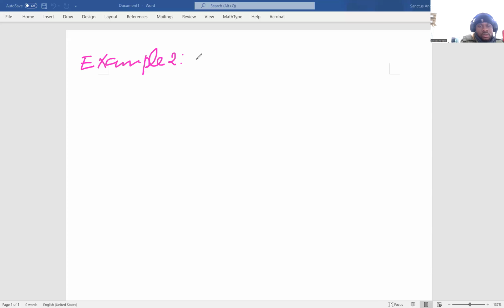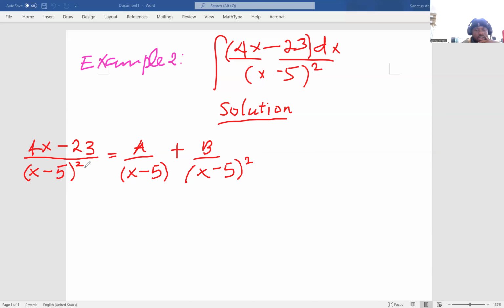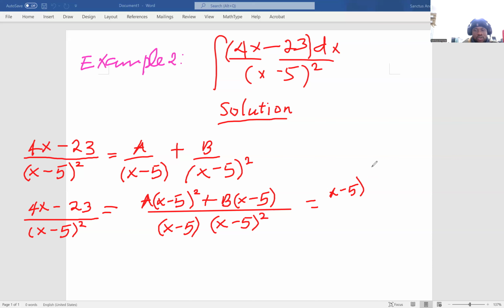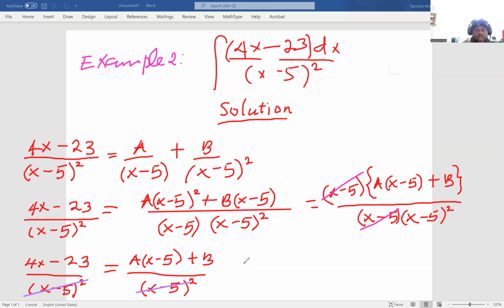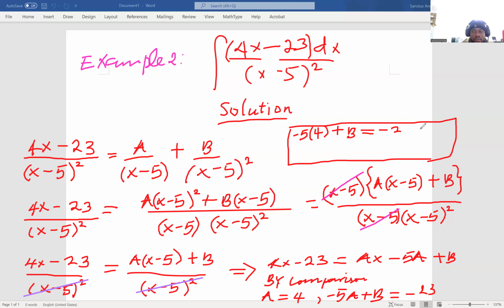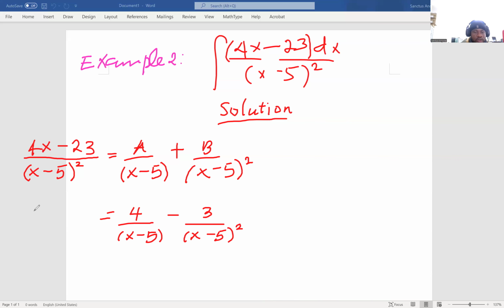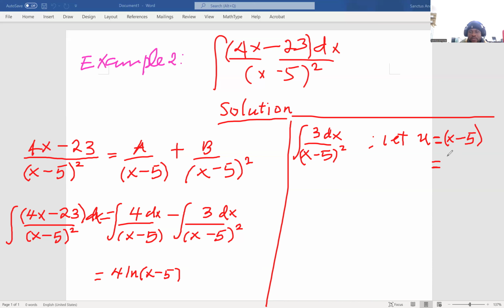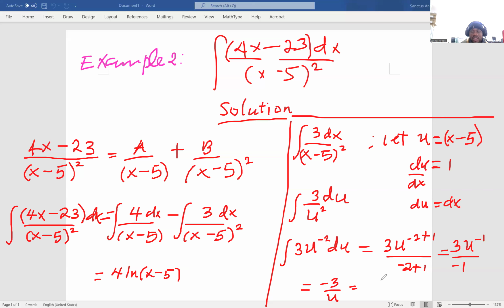Integration by partial fraction with key example2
follow this link for a sample of integration by substitution.